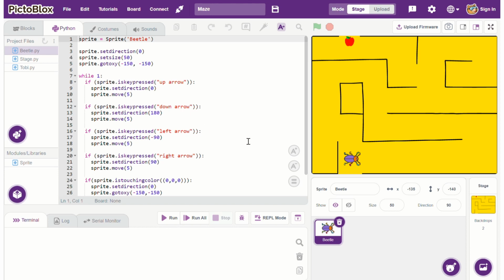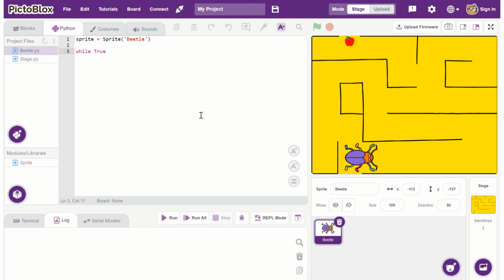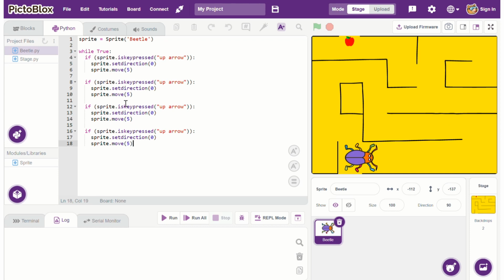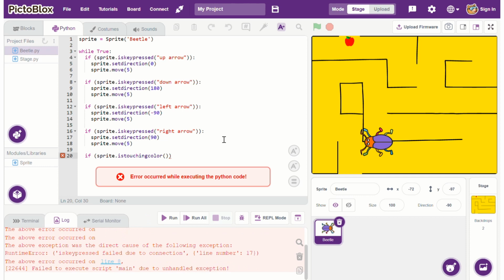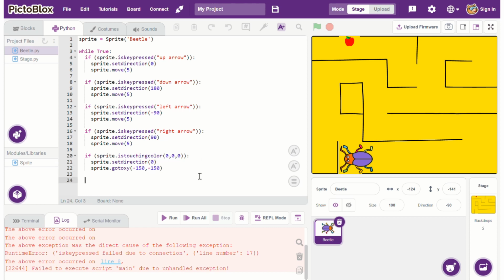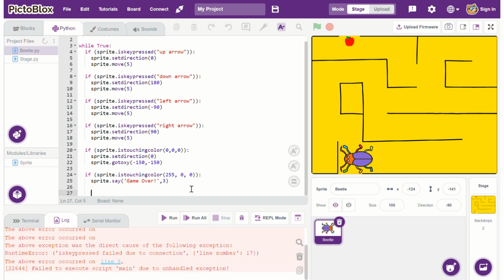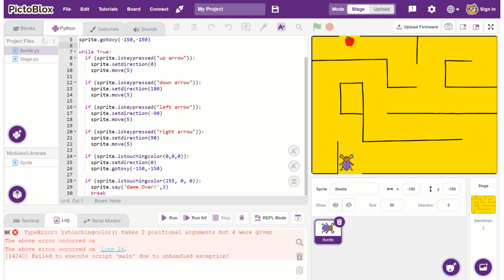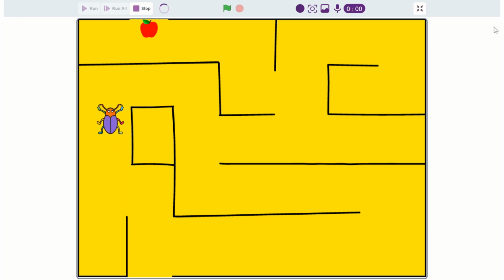Assignment 2 Create Mini Game Using Python in Pictoblox | STEMpedia Bootcamp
Hi I'm CHIN WEN HUI from Malaysia. This video is uploaded for assignment LESSON 2, TOPIC 4 during Bootcamp from STEMpedia.

Game development is the process of creating video games or interactive digital experiences. This mini-game is about the sprite('Beetle') trying to getting to the apple inside the maze.

Code for this assignment is provided as below:
sprite = Sprite('Beetle')

sprite.setdirection(0)
sprite.setsize(50)
sprite.gotoxy(-150, -150)

while 1:
  if (sprite.iskeypressed('up arrow')):
    sprite.setdirection(0)
    sprite.move(5)

  if (sprite.iskeypressed('down arrow')):
    sprite.setdirection(180)
    sprite.move(5)

  if (sprite.iskeypressed('left arrow')):
    sprite.setdirection(-90)
    sprite.move(5)

  if (sprite.iskeypressed('right arrow')):
    sprite.setdirection(90)
    sprite.move(5)

  if (sprite.istouchingcolor((0, 0, 0))):
    sprite.setdirection(0)
    sprite.gotoxy(-150, -150)

  if (sprite.istouchingcolor((255, 0, 0))):
    sprite.say('Game Over', 2)
    break